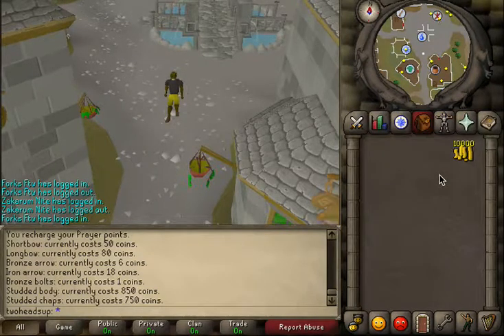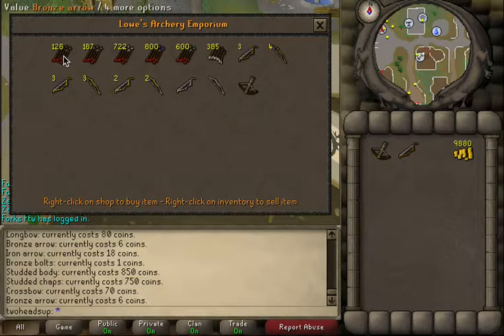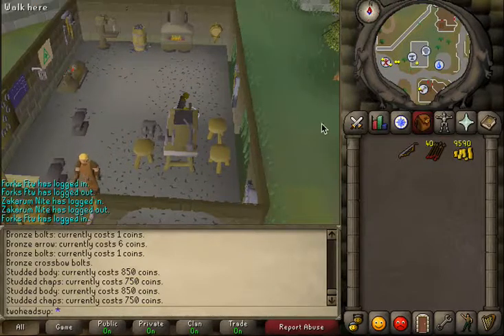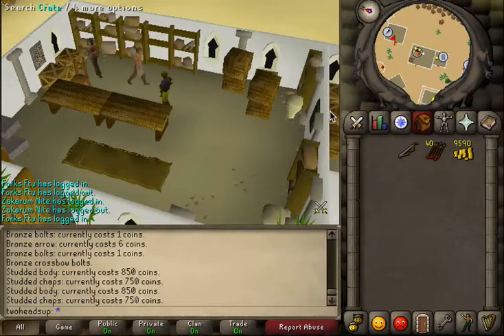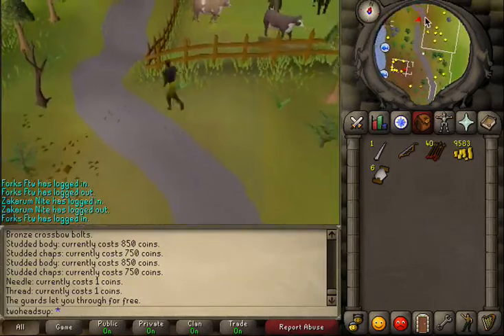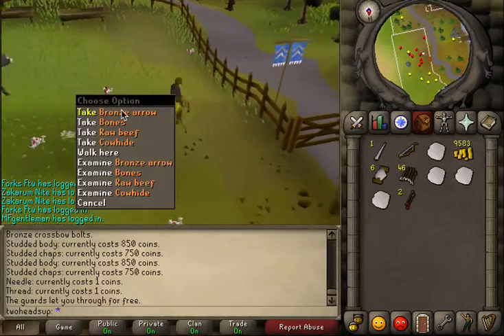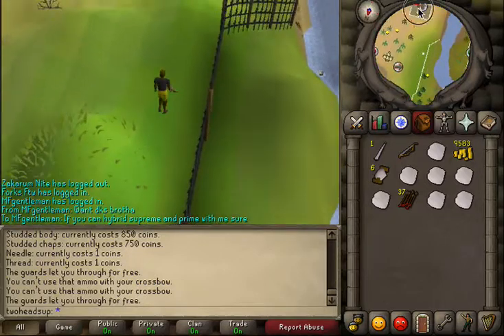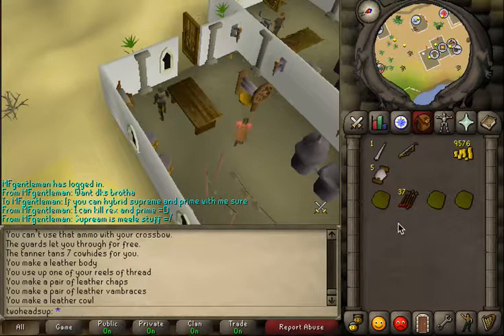07 Old School Runescape Range Training Guide: Levels 1-40 Cows